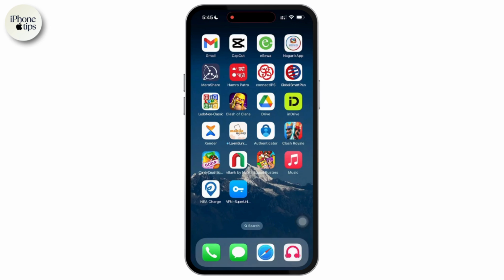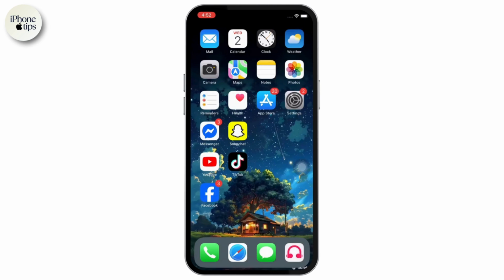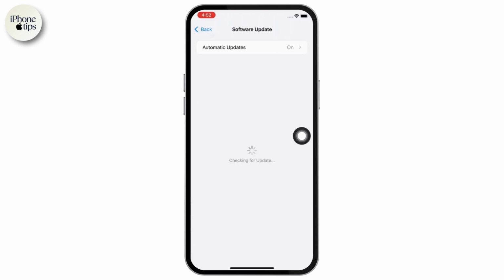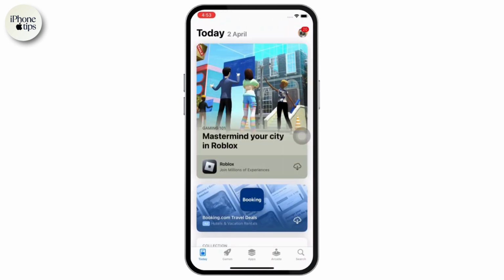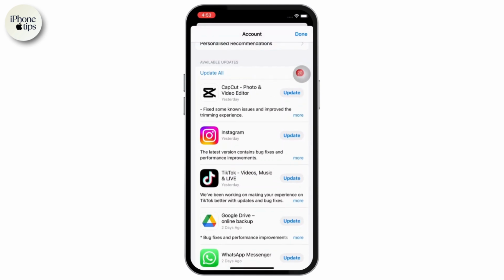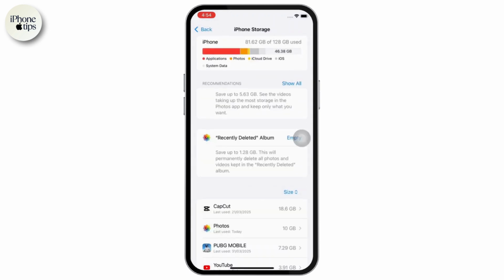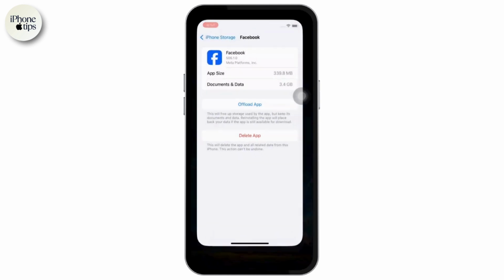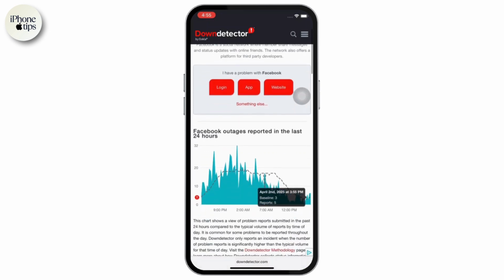How to Fix Apps Not Opening on iPhone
In this video you will learn about How to Fix Apps Not Opening on iPhone.

How to Fix Apps Not Opening on iPhone (2025)!
Are your apps not opening on your iPhone? Don’t worry, this video will guide you through the steps to fix the issue quickly and effectively. Whether you're asking, "Why are my apps not opening?" or need help troubleshooting, this tutorial covers all the solutions you need to get your apps working again. Learn simple tips and tricks to resolve the problem and get back to using your iPhone. Watch now to fix your app-opening issues today!

Timestamps:

00:00 How to Fix Apps Not Opening on iPhone
00:10 Why Are My Apps Not Opening on iPhone?